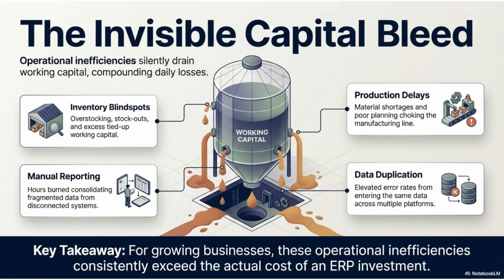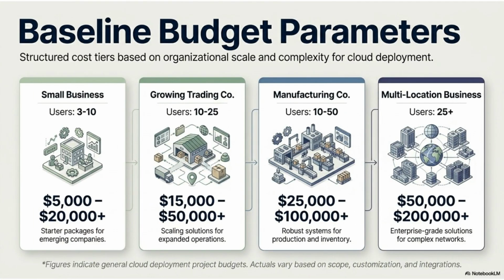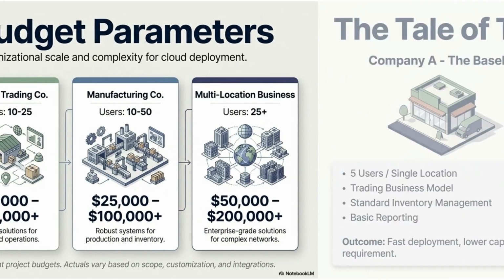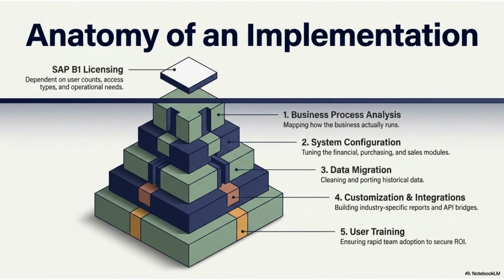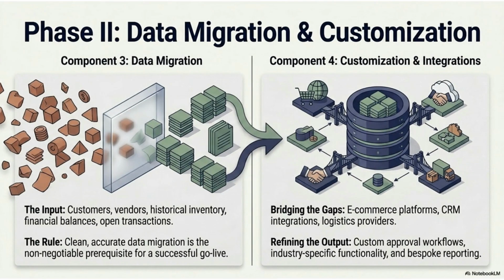SAP B1 Implementation Cost | SAP B1 Pricing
Is your "free" manual process actually costing you millions? For many growing businesses, the hidden costs of inventory errors, manual reporting, and production delays often exceed the actual investment in an ERP system
. In this video, we break down the SAP B1 Implementation Cost to help you move from an expensive "leaking bucket" operation to a streamlined, profitable business foundation
[The Numbers: Real Budget Estimates] We reveal the estimated budget ranges based on business complexity and user count
Small Business (3-10 Users): $5,000 – $20,000+
Growing Trading Company (10-25 Users): $15,000 – $50,000+
Manufacturing Company (10-50 Users): $25,000 – $100,000+
Multi-Location Enterprise (25+ Users): $50,000 – $200,000+
[What’s Inside the Quote?] Understand why one company might pay $5k while another pays $100k
. We compare "Company A" (basic trading) vs. "Company B" (complex manufacturing) and break down the five essential cost components
Licensing: Based on specific functional needs
Business Process Analysis: Ensuring the system fits your unique workflow
Configuration & Migration: Setting up finances and moving your critical data
User Training: The key to fast adoption and high ROI
Customization: Tailoring the system for industry-specific needs
[Deployment: Cloud vs. On-Premise] Which is more cost-effective for you? We contrast the lower upfront infrastructure of Cloud deployment against the higher internal control of On-Premise solutions
[Call to Action] Stop budgeting for inefficiency. Kabeer Consulting Group, a Global SAP Partner, specializes in transforming ERP expenses into growth engines

0:00 - The Hidden Cost of Doing Nothing
 1:30 - SAP B1 Implementation Cost: Real Estimates
 3:15 - Why Quotes Differ (Company A vs. Company B)
 5:00 - The 5 Components of Your ERP Quote
 7:45 - Cloud vs. On-Premise: The Bottom Line
 9:20 - How ERP Pays for Itself (ROI Analysis)
 11:00 - Expert Implementation with Kabeer Consulting